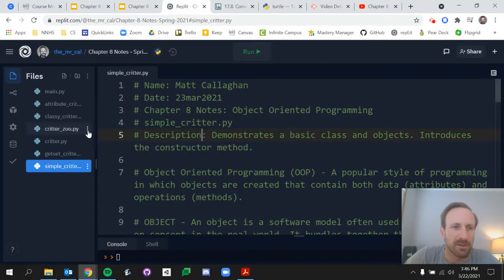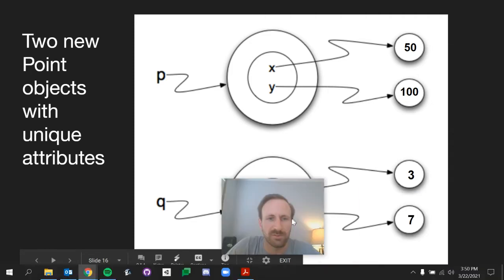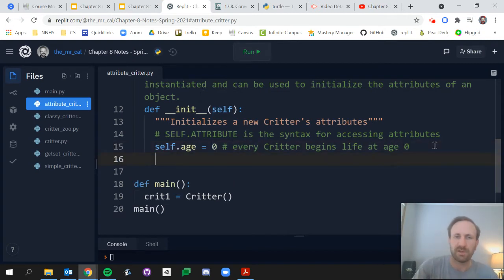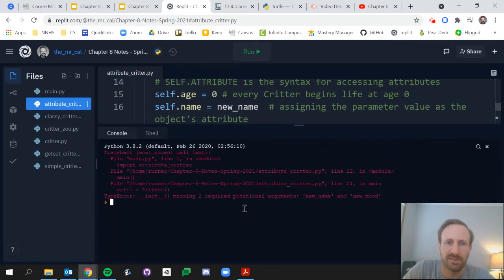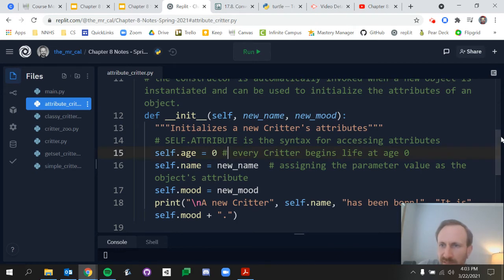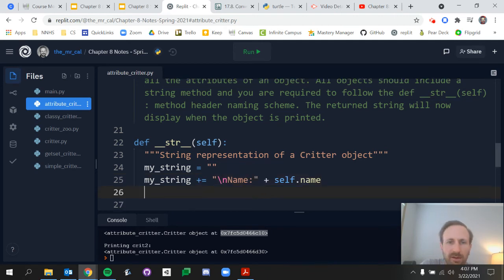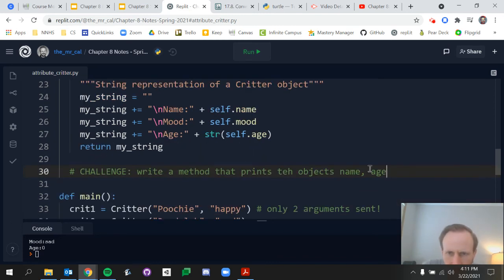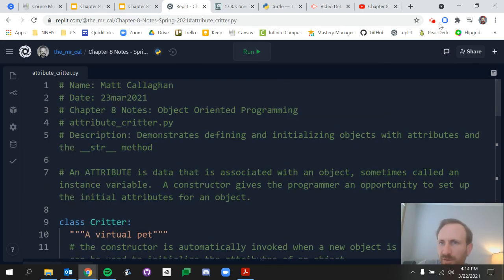Chapter 8: OOP - attribute_critter.py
Customizing objects using attributes and method, including writing the string method.